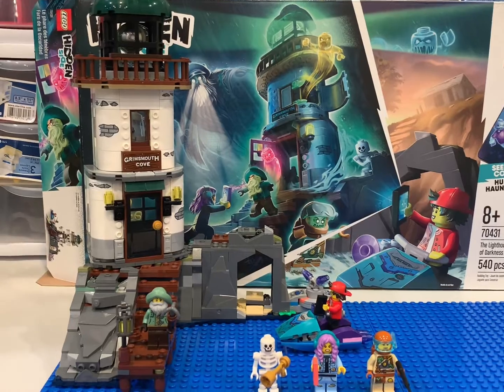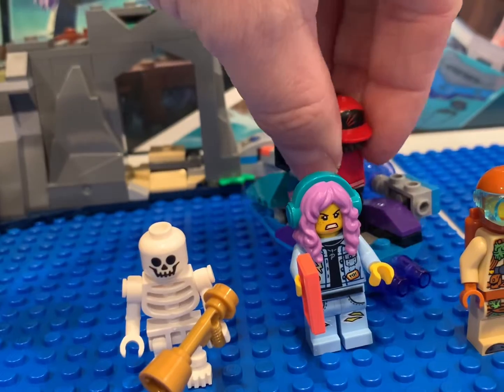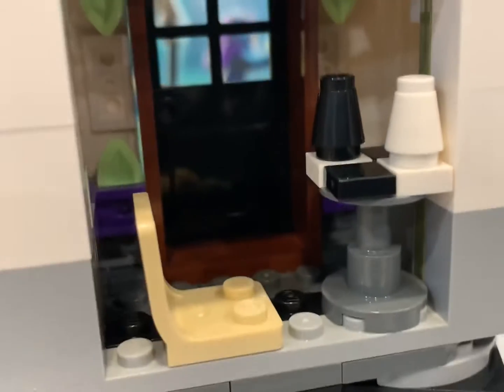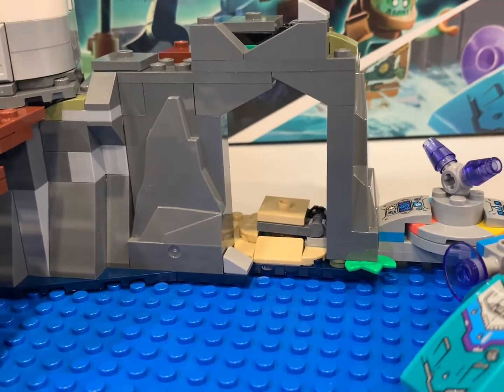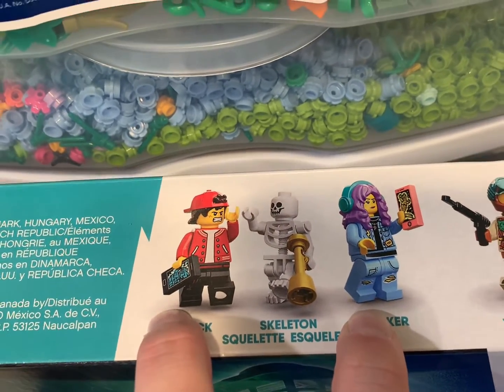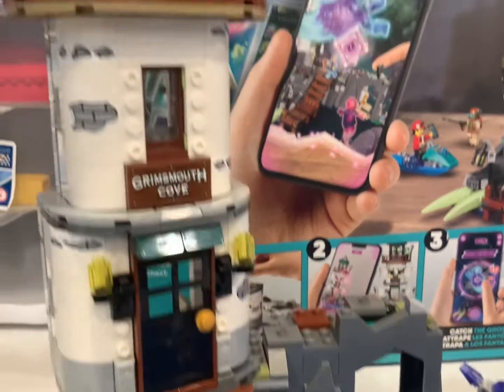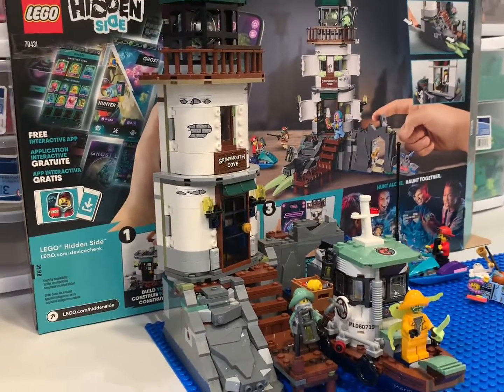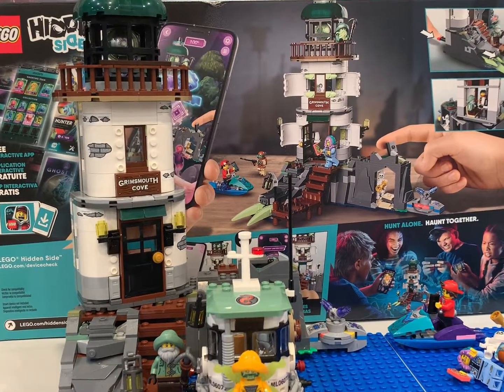Lego Lighthouse of Darkness, great city addition you may have missed out on. Hidden Side 70431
Hidden Side Light House of Darkness

The hidden side lighthouse is a great build for any lego city needing a coastal or water front lighthouse. Can be modified with other rock pieces or rock formations to make it fit right in your lego coastline. Small jet ski is a decent side build but doesn’t add much to the set.
Pair it with the Hidden Side Shrimp Shack Attack set and a lego city coastal area will be enhanced and you’ll have something not many people have in their cities. Then add the wrecked shrimp fishing boat and you’ve got another set that fits into the coastal area and a way to simply the seafood diner.
5 minifigs and a dog

pieces
2019 released
$49.99 US retail